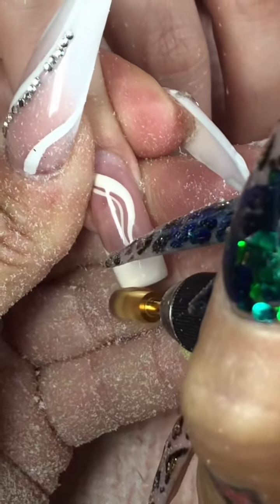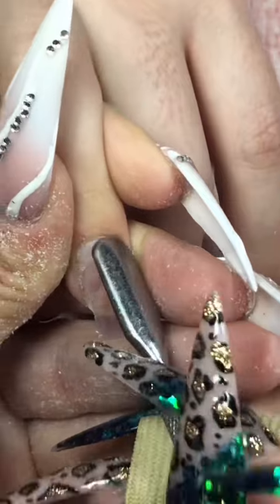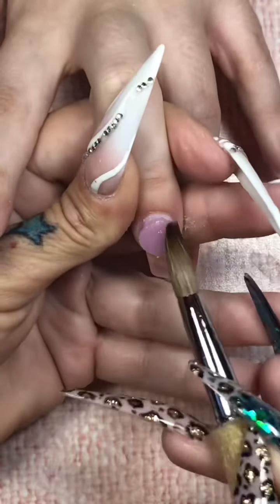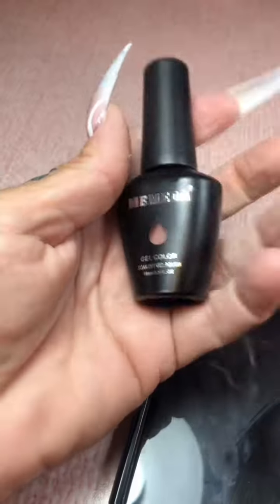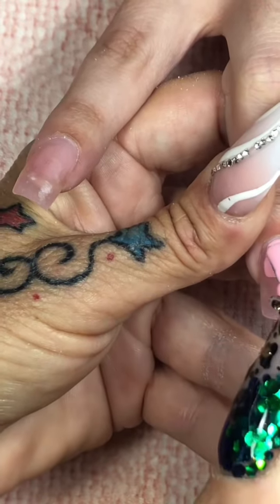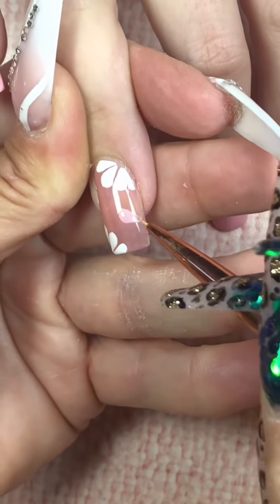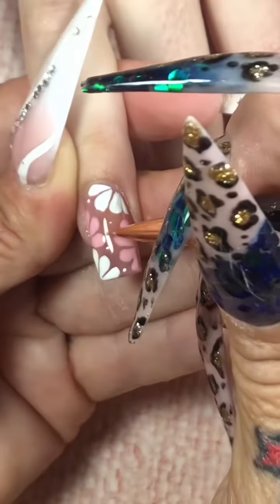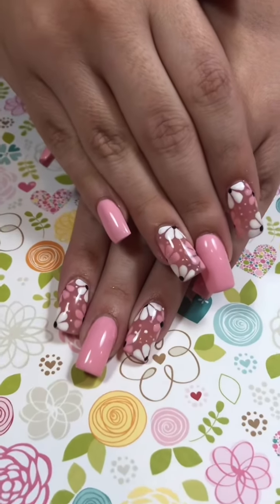Flowers Spring FlowerNails SpringNails PinkNails NewColorAlert Nud